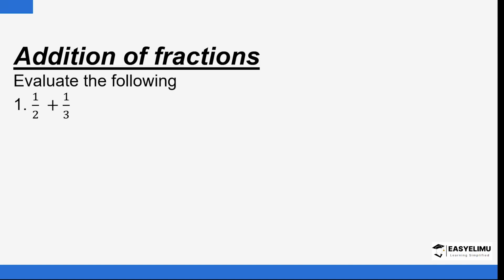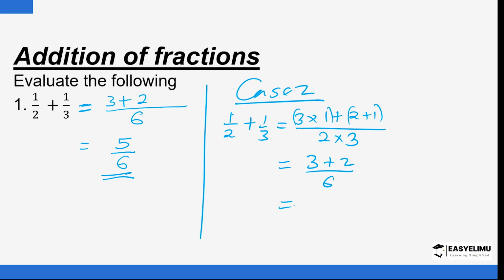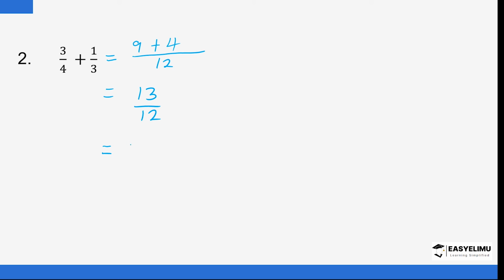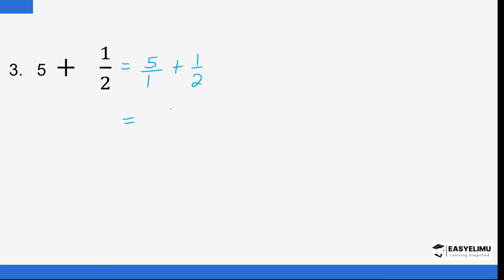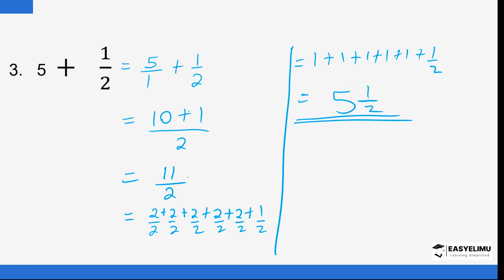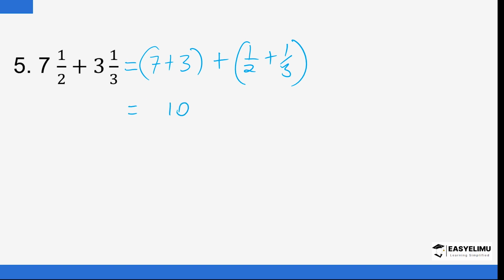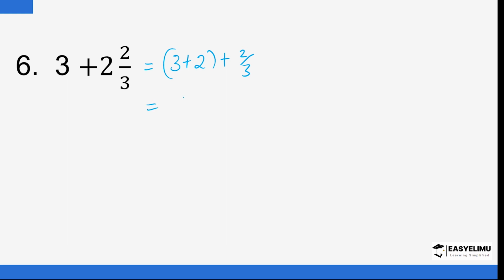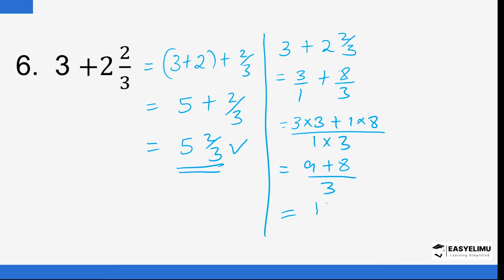Addition of Decimals (Mathematics Form 1 Topic 6 Lesson 4 of 10)